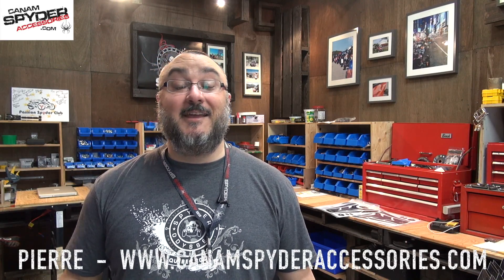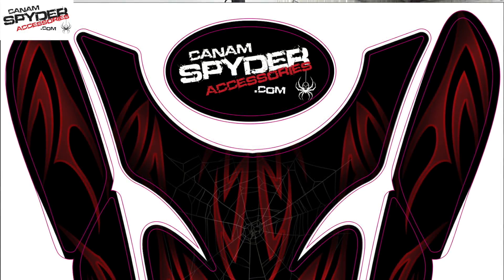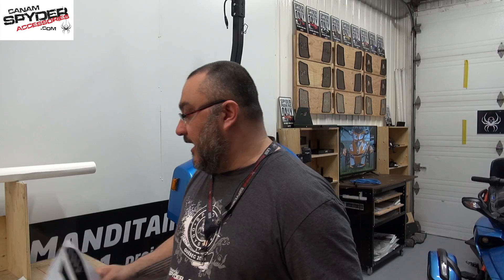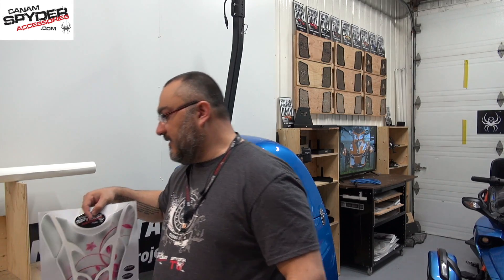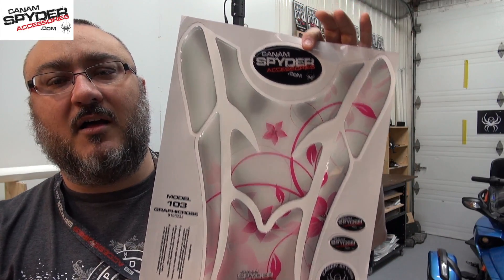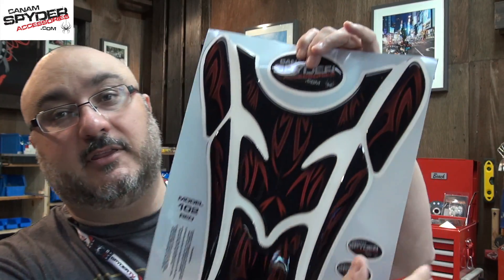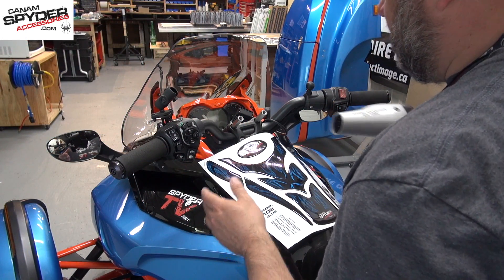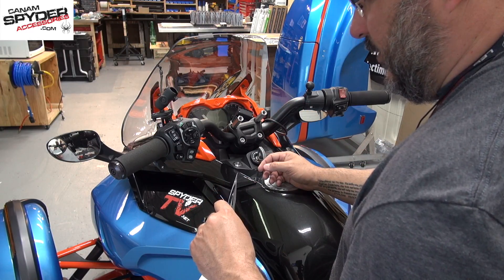F3 Can Am Spyder Epoxy Gel Tank pads - Presentation and installation video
Walking you through installation.

We have close to 50 designs in multiple themes and colors, you're sure to find something you like !!

Can Am Spyder Accessories is proud to present it's exclusive line up of F3 tank pads. It is especially designed for the F3 Spyder and was made to offer protection to the tank area where jacket tend to scratch your beautiful paint. Covering an area of 11 by 14 inches, from top to bottom and from side to side, this is the ultimate protection.You get a big bang for your buck, size does matter !!! lol  You get your 6 piece tank pad, one of our trademark 4 inch oval logo along with 2 smaller ones plus a bonus emblem replacement for your front trunk.

These tank pads are made of 1st quality pigmentation process printed vinyl, UV protected (for discoloration) and then covered with translucent flexible high quality crystal epoxy gel... With explosive designs that fit your Spyder colors and lines. Easy installation since we have made this kit in 5 pieces, you can even place it in a larger or tighter pattern, you choose. We stock all models, but with this many models and choices, it may happen that we are back order for a couple of days, never more then that so allow 5 days to turn around and ship out. We will contact you as soon as your order comes in to give you details.